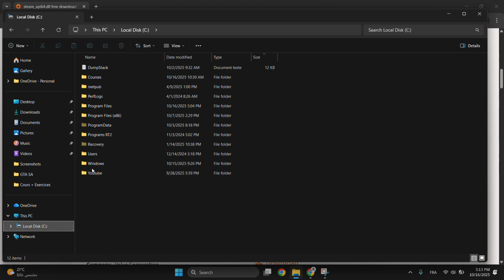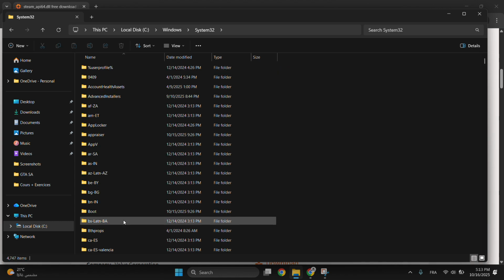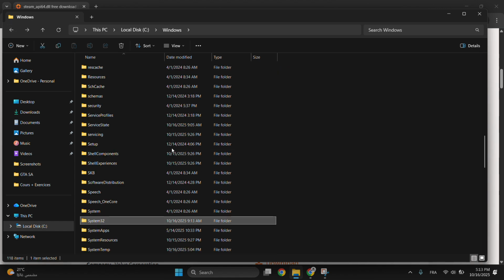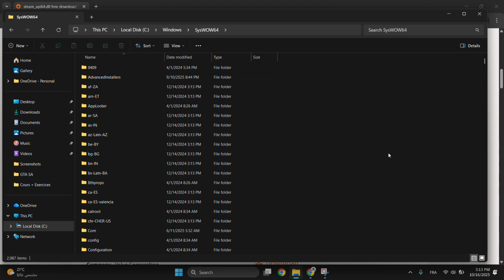How to Fix Sleeping Dogs Definitive Edition steam_api64.dll Windows 7/8/10/11 in 2025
Learn to fix steam_api64.dll errors in Sleeping Dogs Definitive Edition on Windows 7/8/10/11—perfect for gamers restoring missing files, verifying game integrity, or disabling antivirus false positives for Steam version stability!